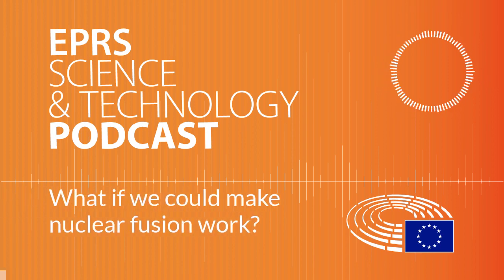What if we could make nuclear fusion work? [Science and Technology Podcast]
To reach the Paris Agreement objective of keeping the global temperature increase well below 2°C, the EU must consider every possible technology to decarbonise its energy production. Nuclear fusion is the process that powers our sun and we can recreate it on Earth. However, even if we overcome the considerable engineering challenges of designing a fusion power plant, there are hard constraints to upscaling fusion power.

🎧 Listen to our podcasts reporting on the latest science and technology developments, looking into the impact they will have on our lives and capturing their policy implications: